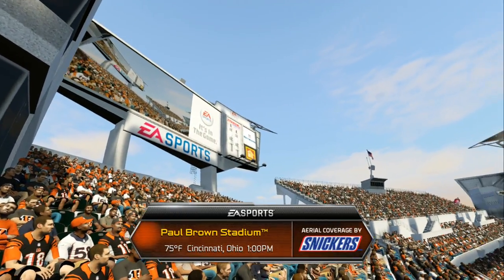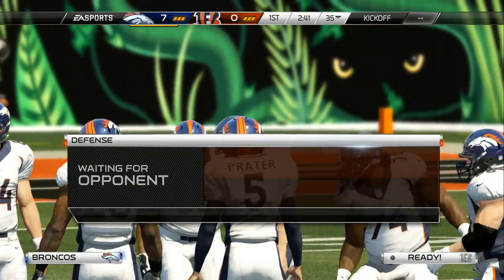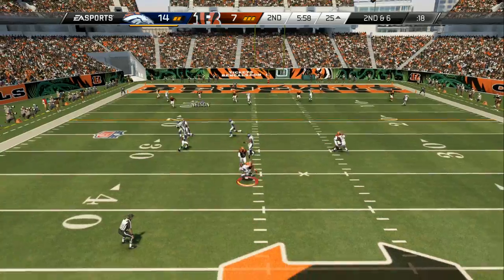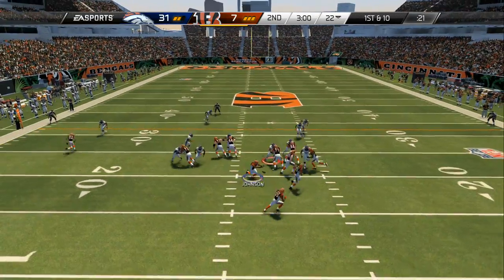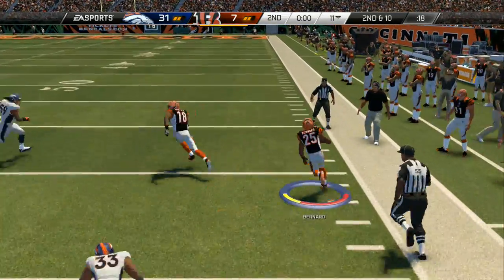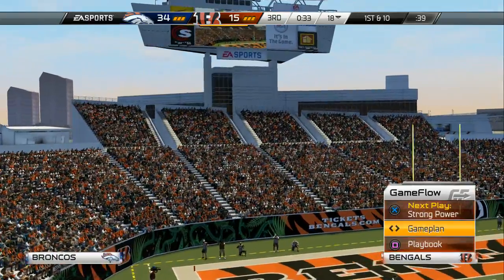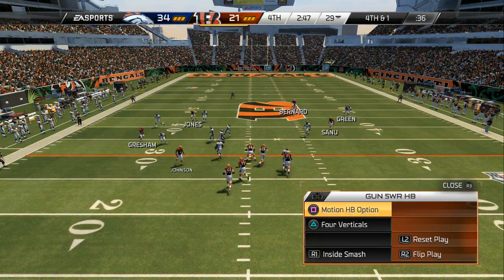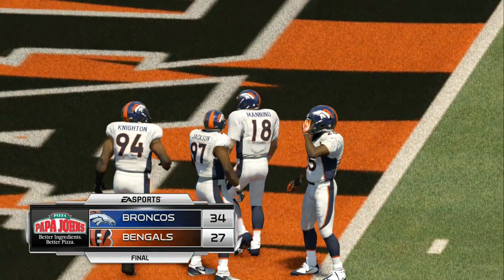UBMurda187 vs FOAMPOSITE KINGZ L